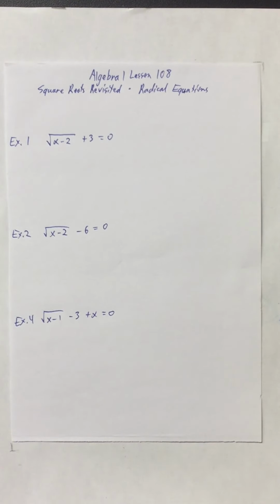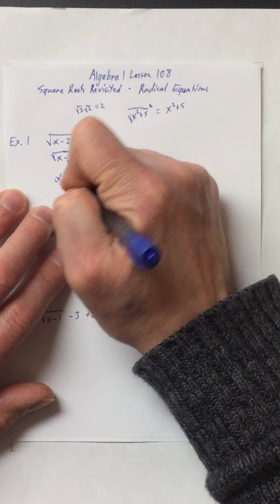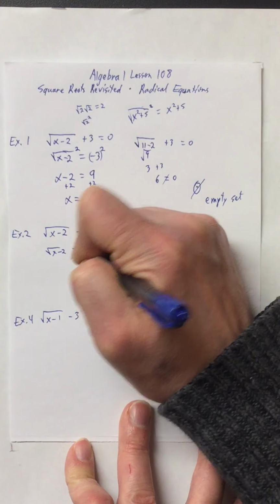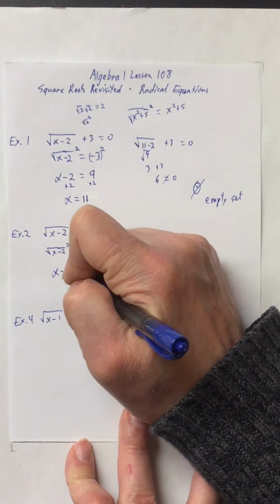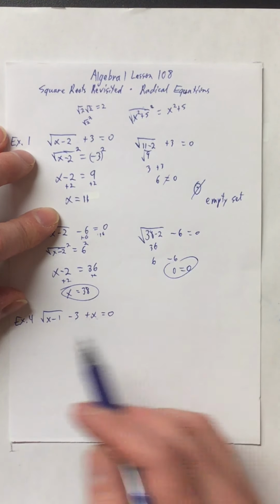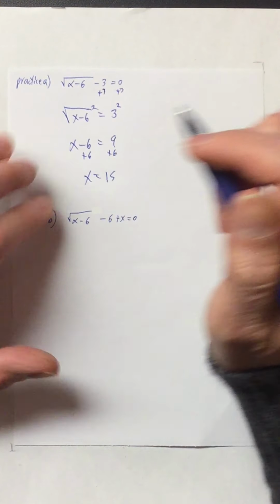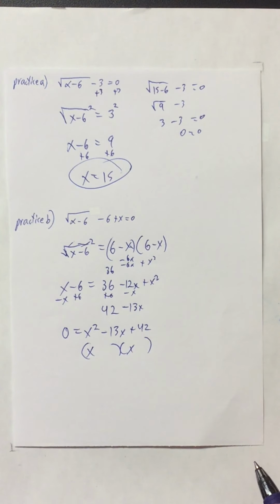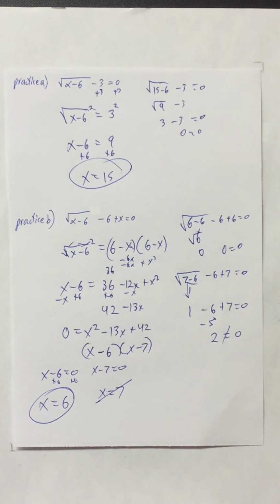Algebra 1 Lesson 108